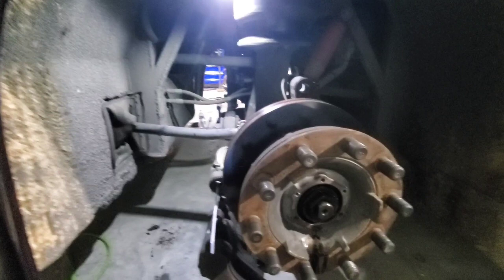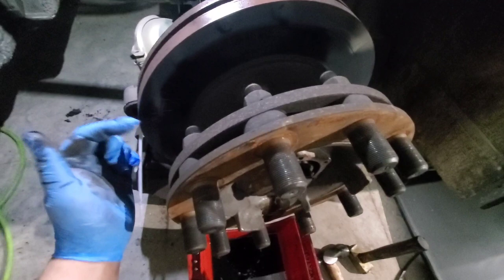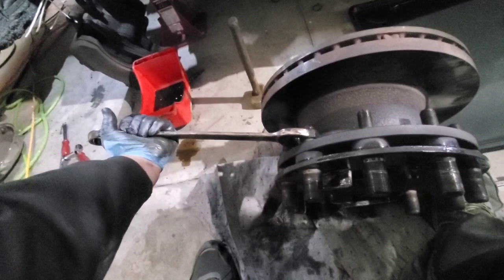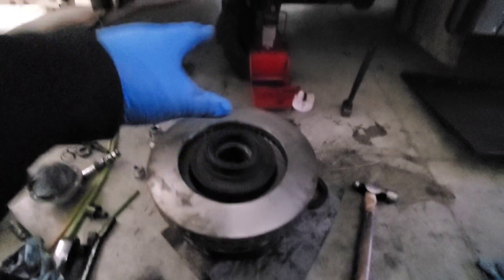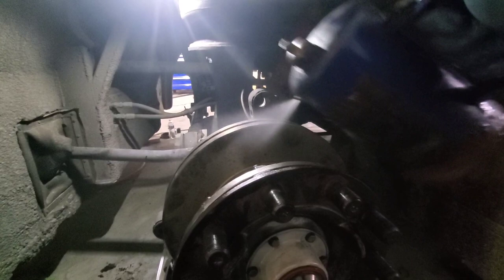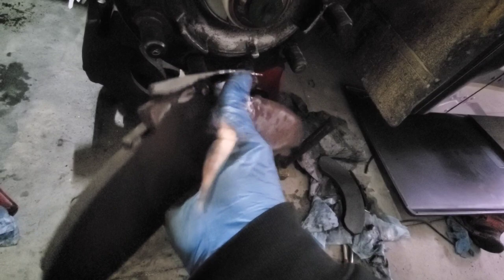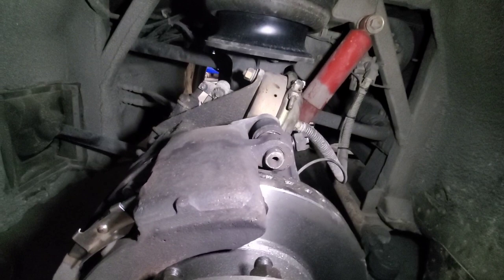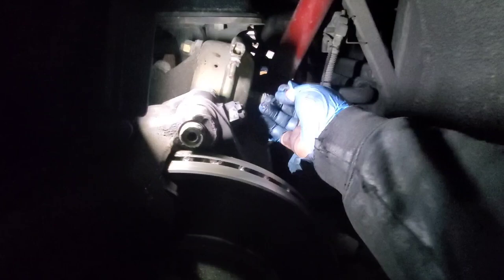air disc brake pads and rotor replacement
Today we replace front pads and rotors on a 1995 prevost XL. This style of brakes still use a skack adjuster, unlike the more modern style where the chamber acts directly on the calipers.